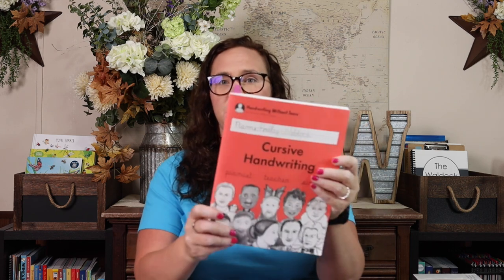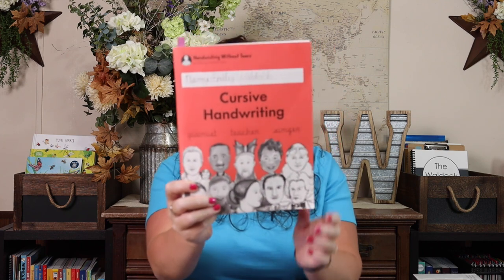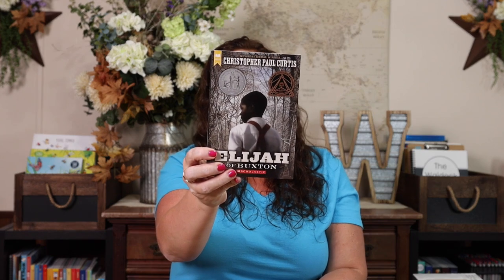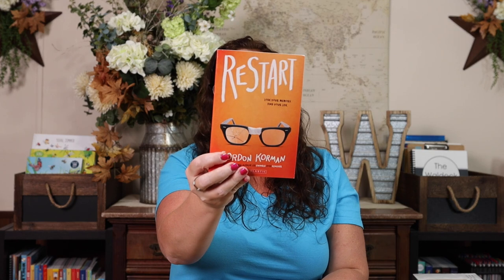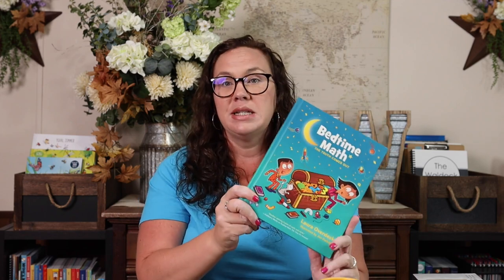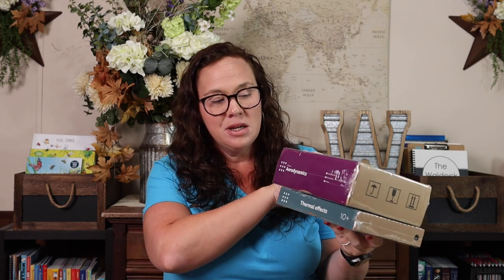Spring Homeschool Plans | Fifth Grade 2023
I am sharing all of our homeschool plans for the Spring of 2023. See all of our plans and resources for a fun educational Spring!

Bedtime Math
Mathological Liar
PEMDice Game
1,000 Hours Outside Activities